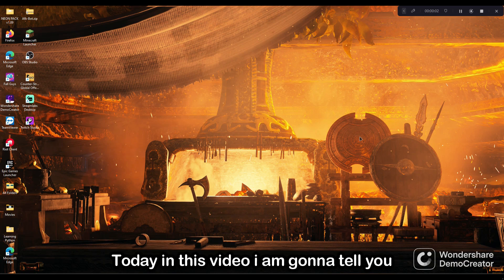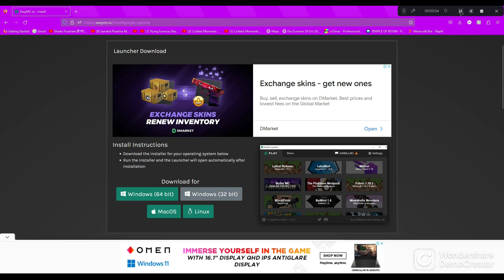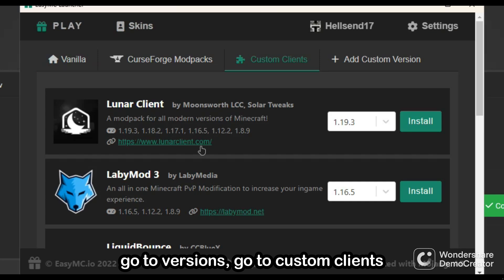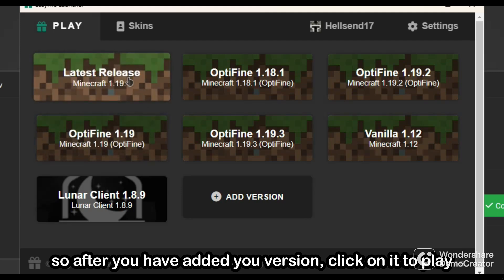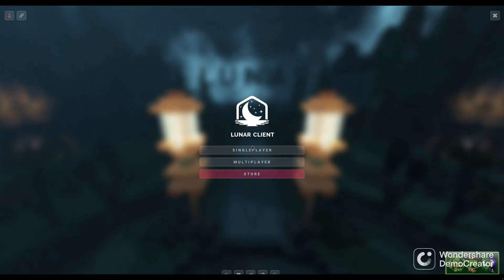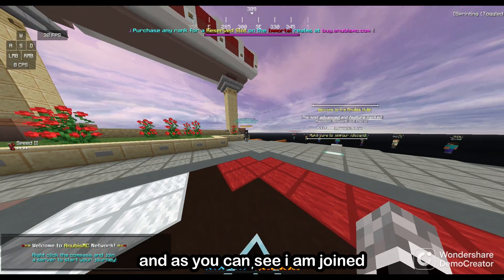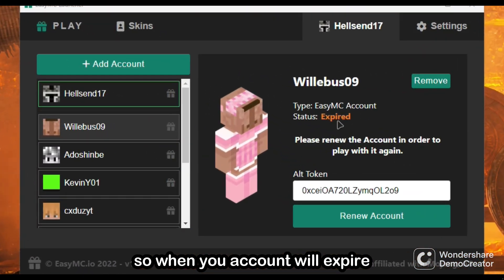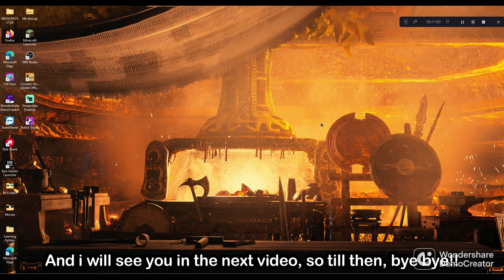EasyMC Tutorial (Better than Tlauncher)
In this video, i am gonna tell you how to set up EasyMC Launcher